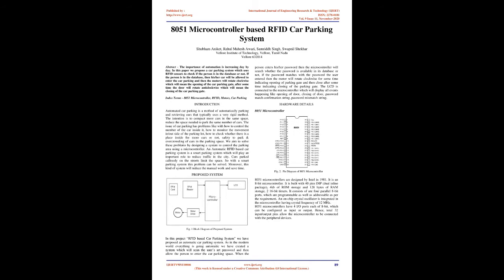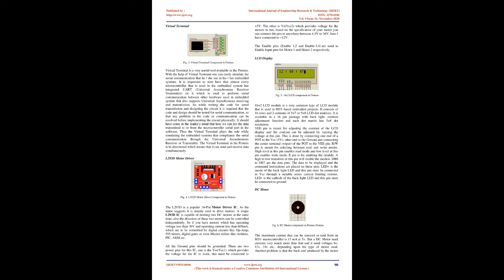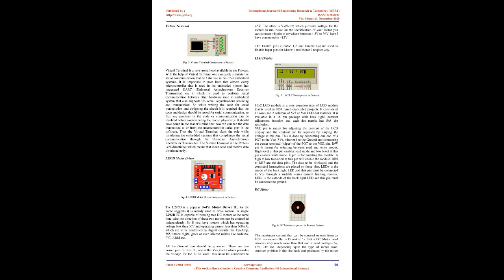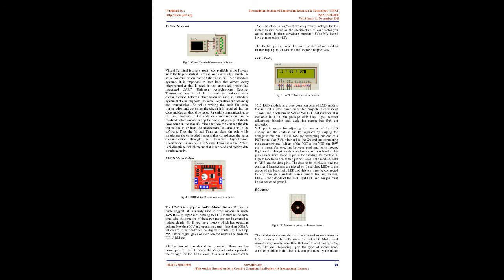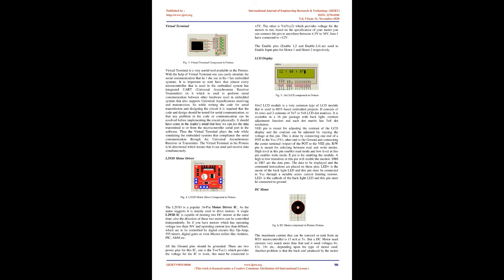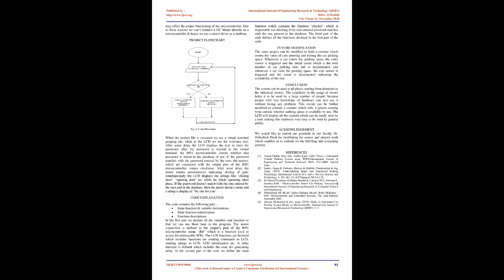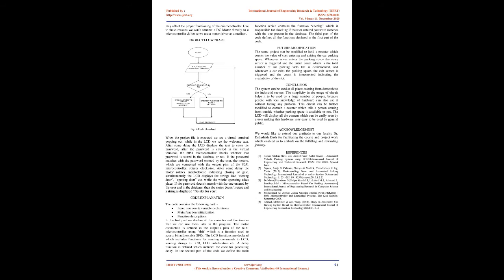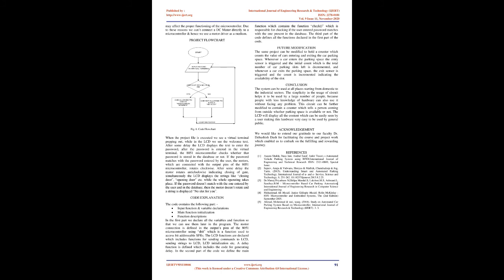8051 Microcontroller based RFID Car Parking System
👇Download Article👇

IJERTV9IS110046
8051 Microcontroller based RFID Car Parking System

Shubham Aniket , Rahul Mahesh Awari , Samriddh Singh , Swapnil Shekhar

The importance of automation is increasing day by day. In this paper we propose a car parking system which uses RFID sensors to check if the person is in the database or not. If the person is in the database, then his/her car will be allowed to enter the car parking and then the motors will rotate clockwise which will mean the opening of the car parking gate, after some time the door will rotate anticlockwise which will mean the closing of the car parking gate.